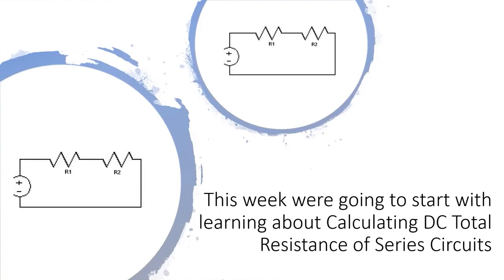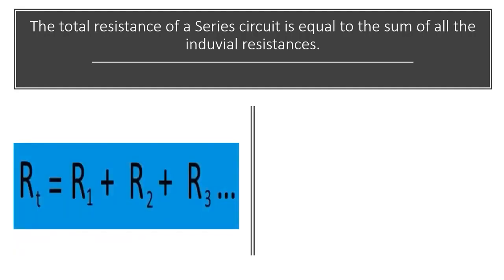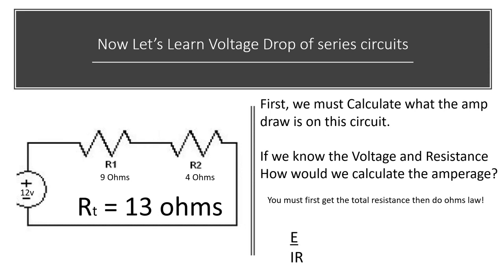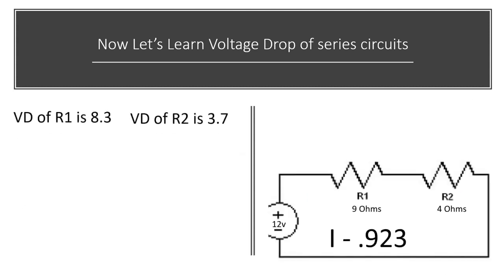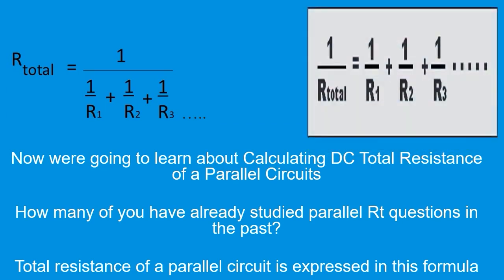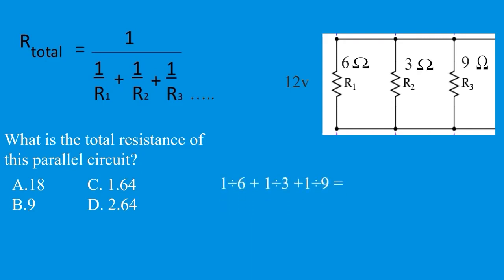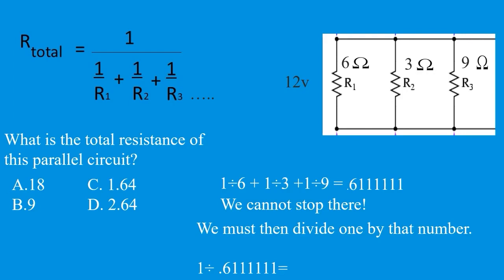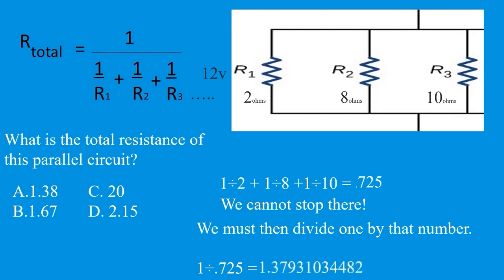Lesson 5.3 Full Electrical Exam Prep 2017 / 2020 / 2023 Compatible NEC Exam Prep DC Calculations